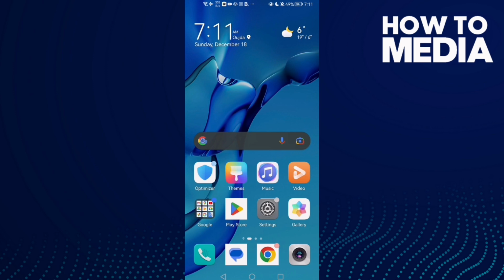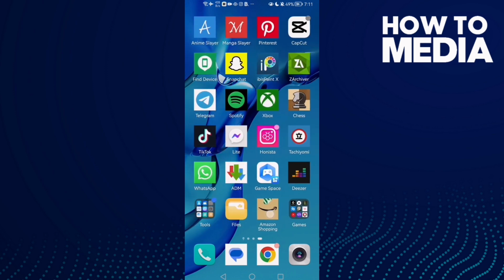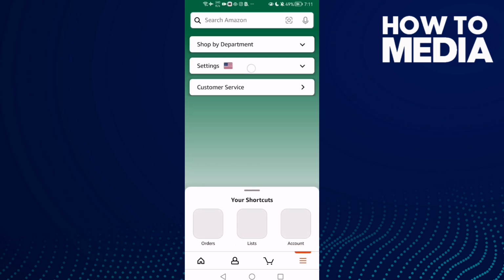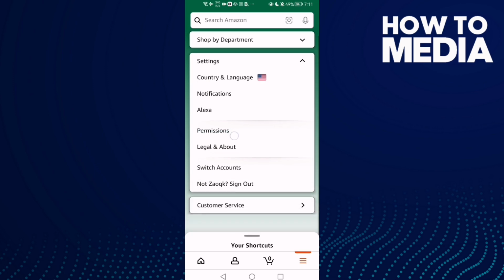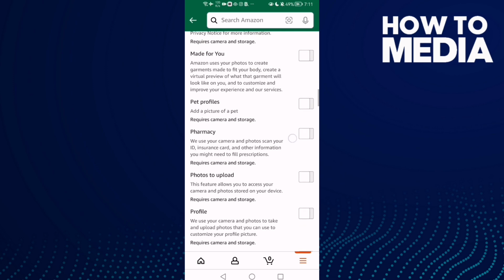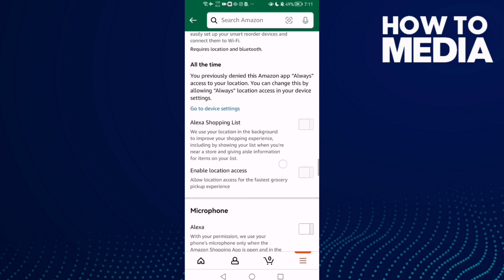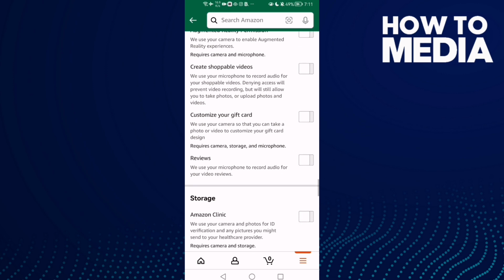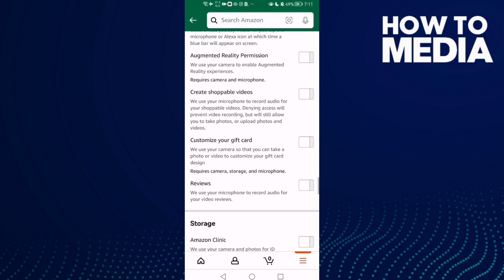How to Turn Off or On Microphone Permission on Customize Gift Card on Amazon Shopping Android ios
How to Turn Off or On Location Permission on AddressBook and Checkout on Amazon Shopping Android ios

in this video we discuss :